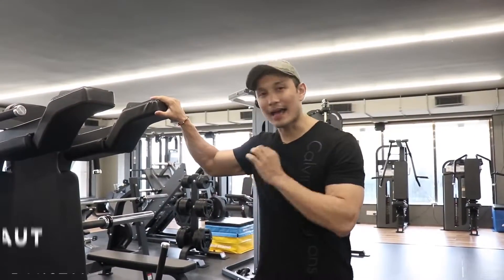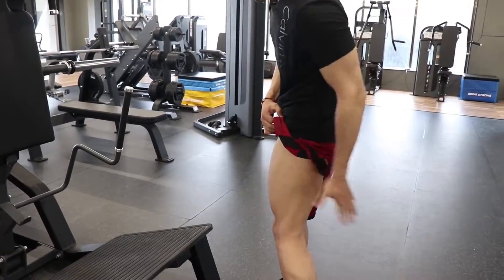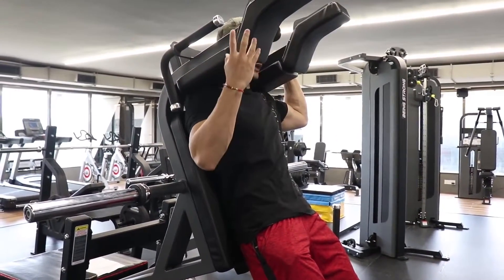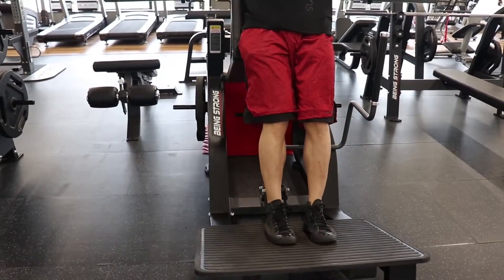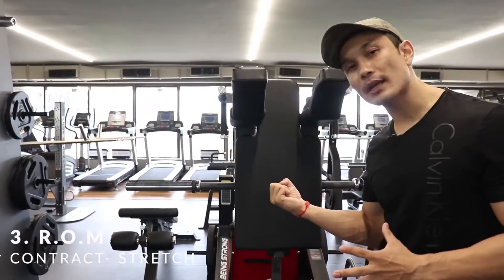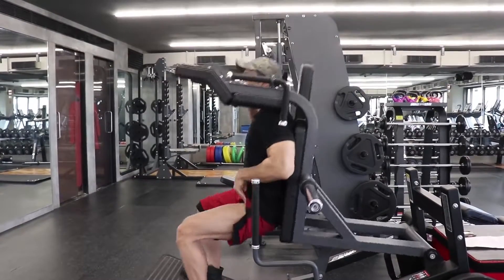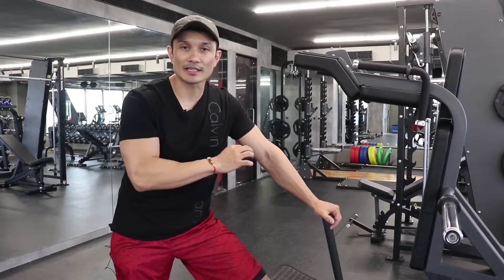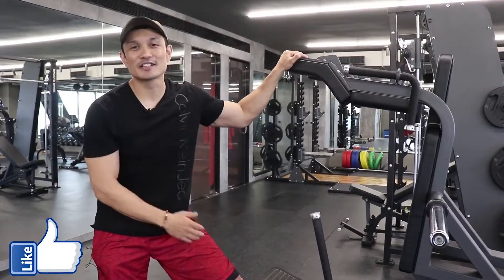HACK SQUATS - 5 Deadly Mistakes बचा लो अपने दोस्तों को - All In One